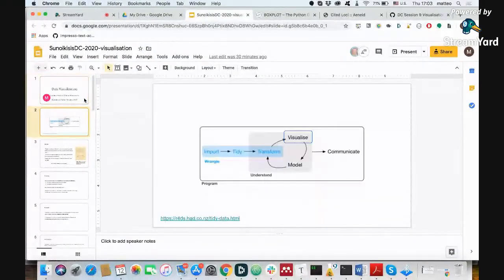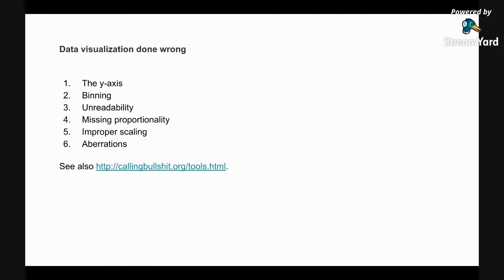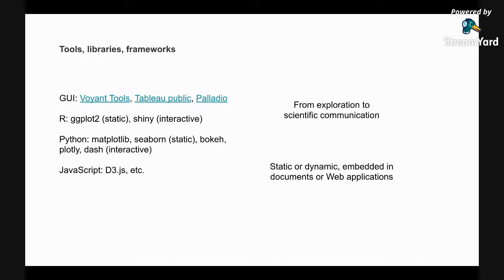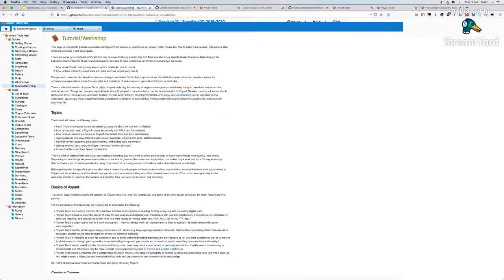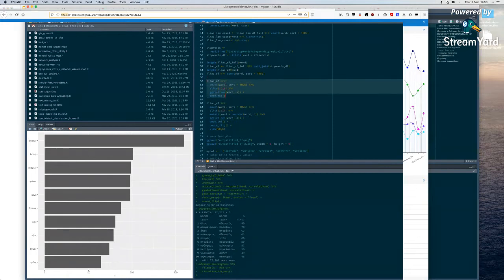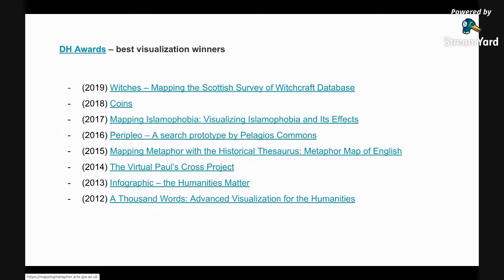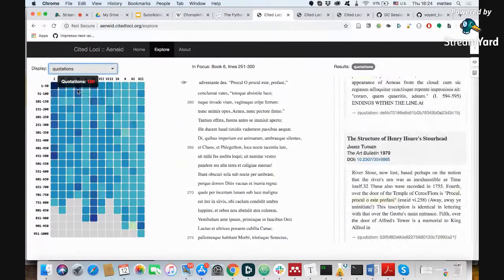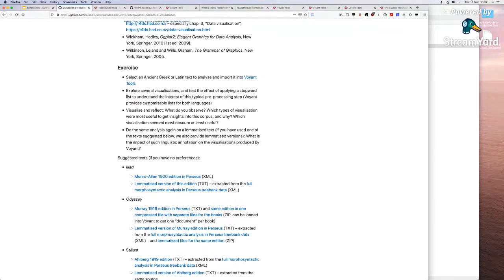Sunoikisis Digital Classics 2020: 9. Visualisation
Thursday March 12, 16:00 UK = 17:00 CET

Convenors: Aurélien Berra (Université Paris Nanterre), Matteo Romanello (École polytechnique fédérale de Lausanne)

1. Introduction to data visualisation
2. Visualisation in textual analysis: exploring Homer in Voyant Tools and beyond
3. An example of visualisation for Digital Classics research: “Cited Loci of the Aeneid”